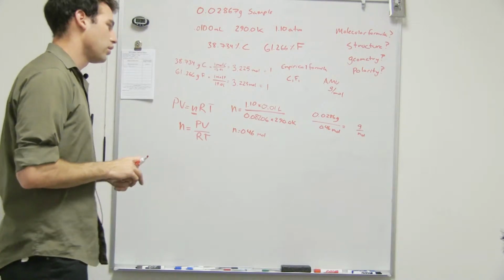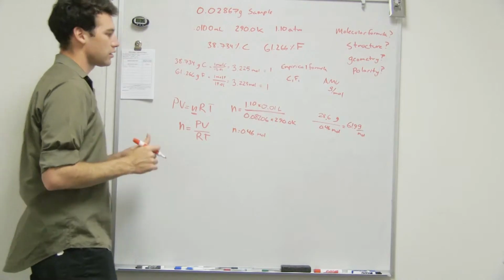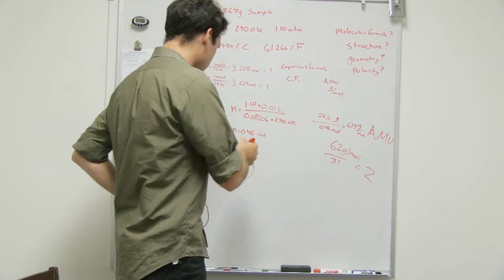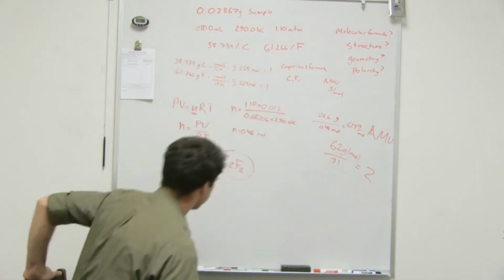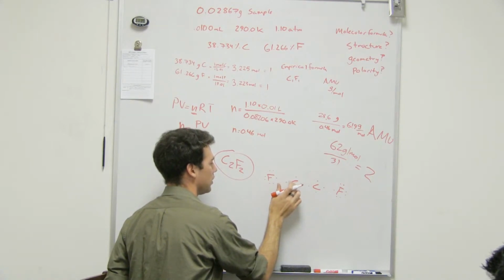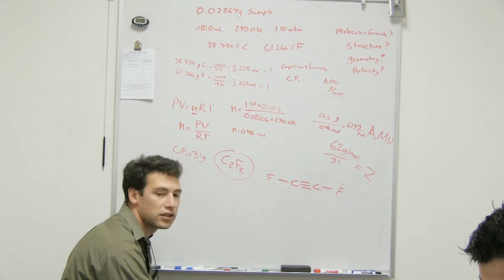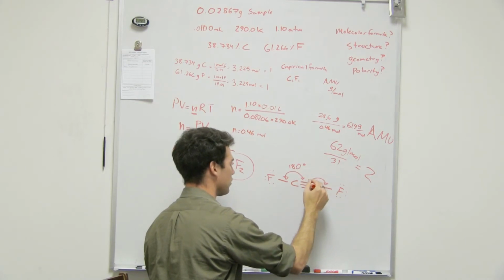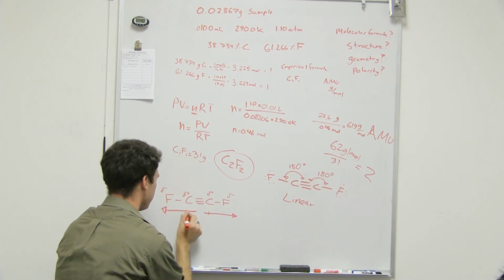Sapling Unit Part 2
This video explains sapling unit part 2